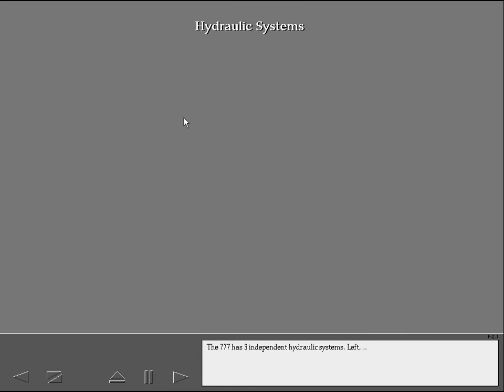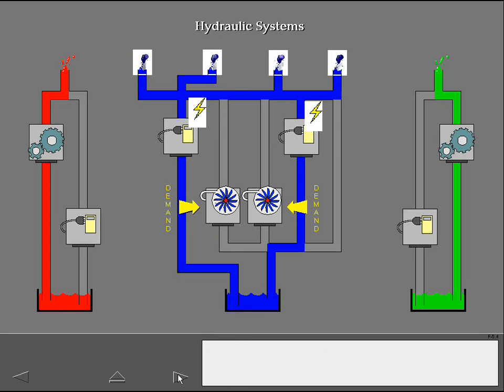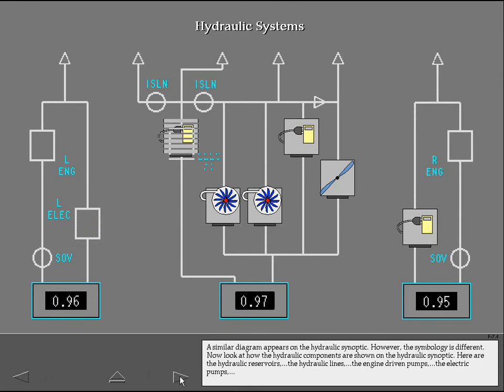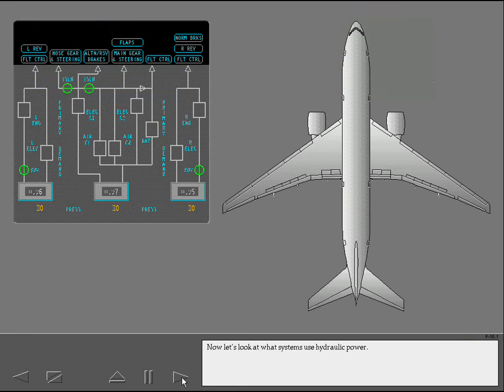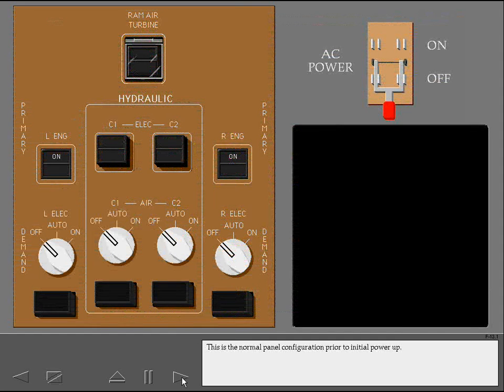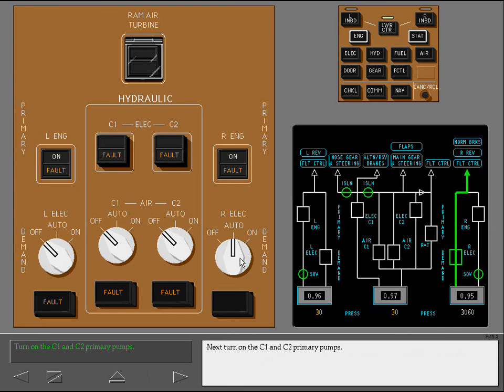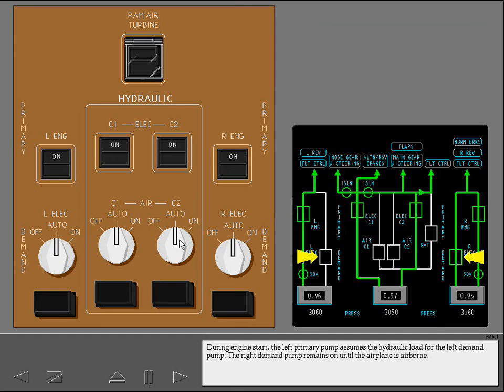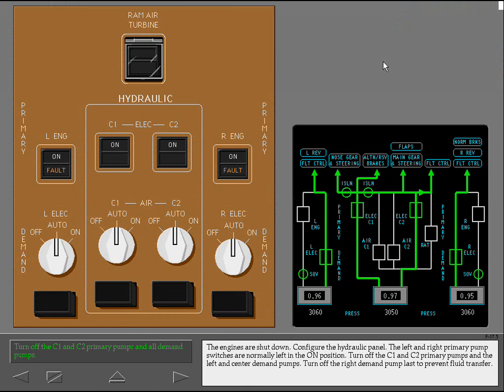10 Hydraulic01 OverviewandOp